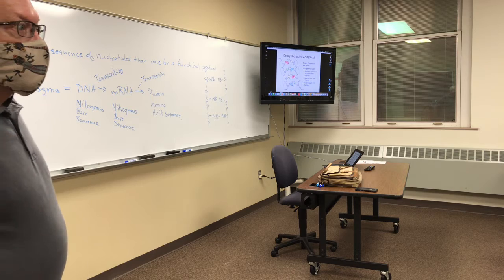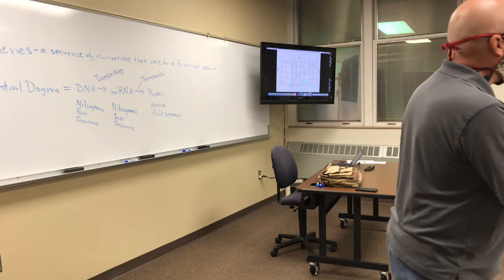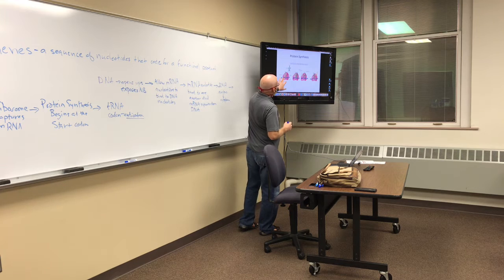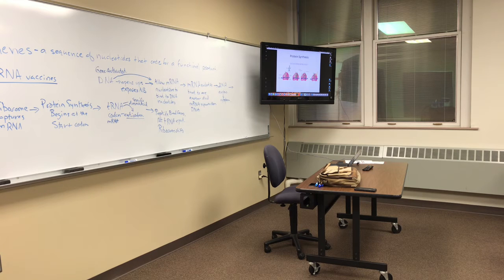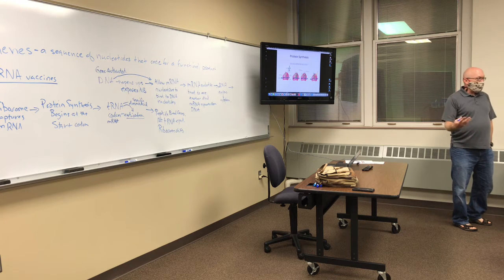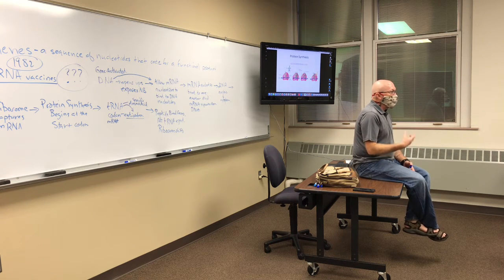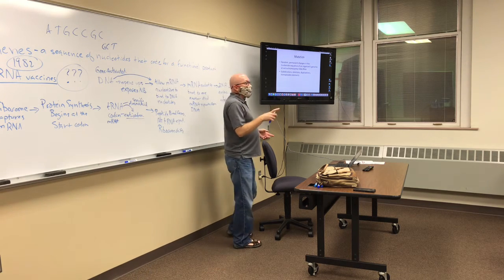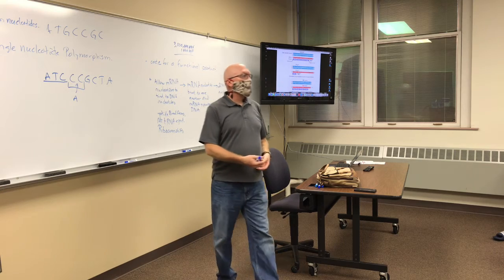2021 September 17 CTI259 Lecture